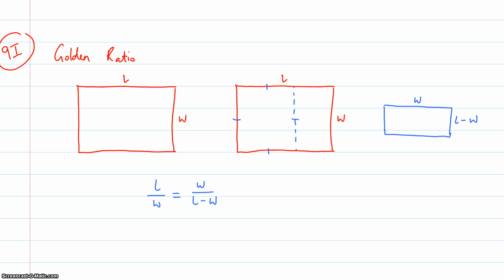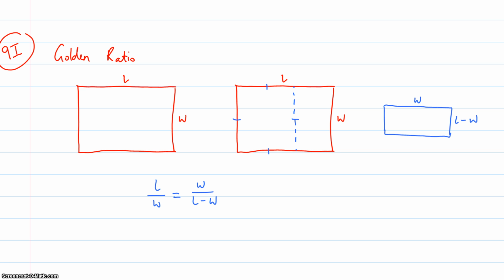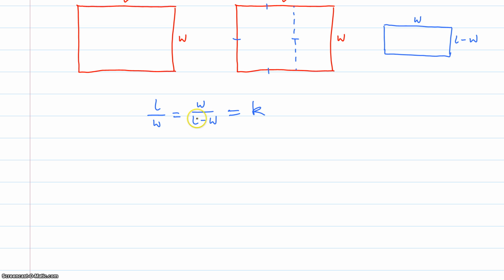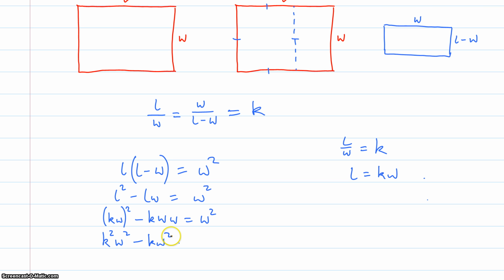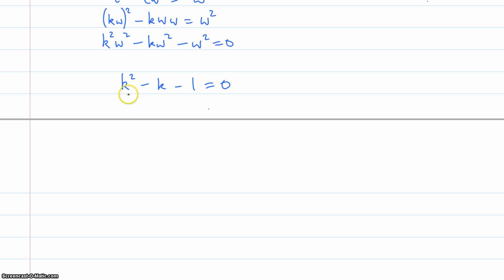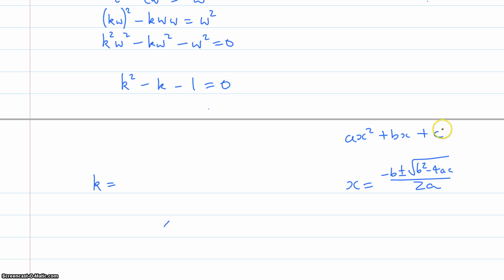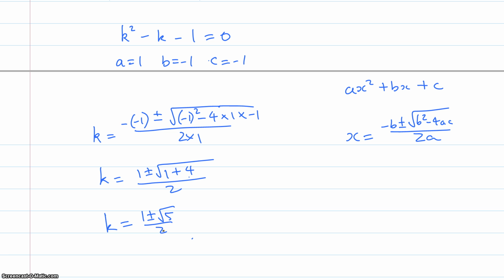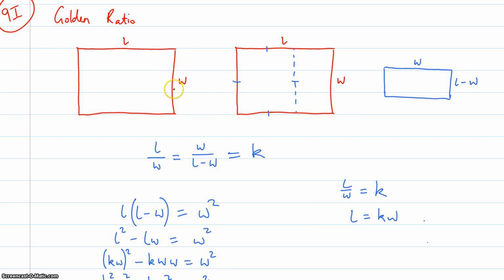The Golden Ratio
Ex 9I